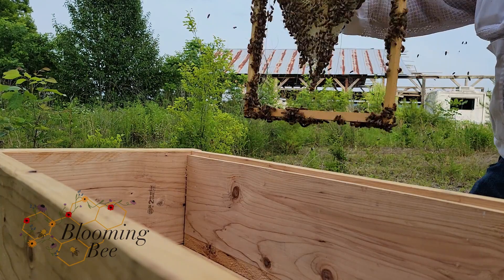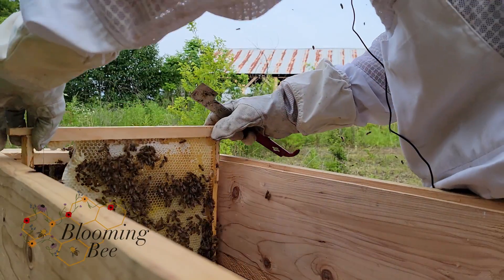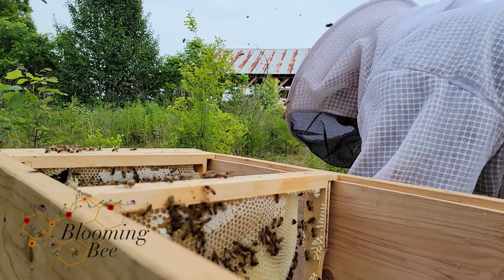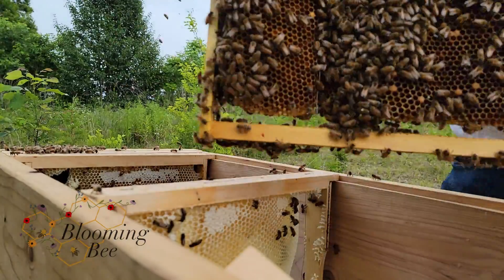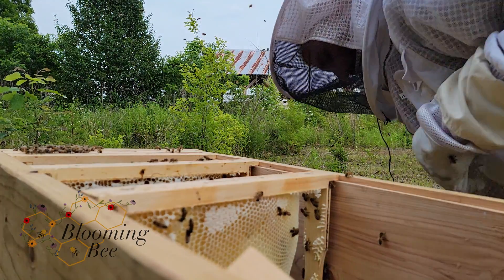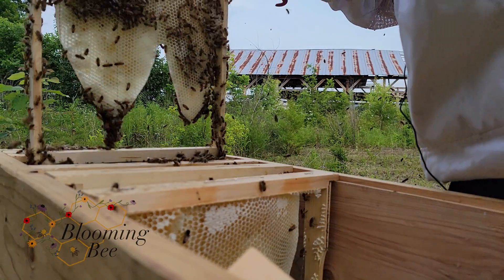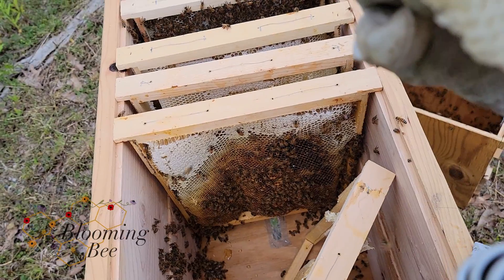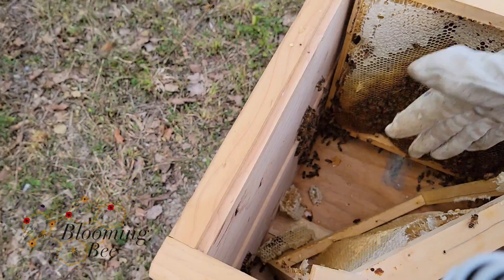WhenThingsGoWrong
Just caught another swarm. Time to put the bee's in there new home but things don't go as planned.